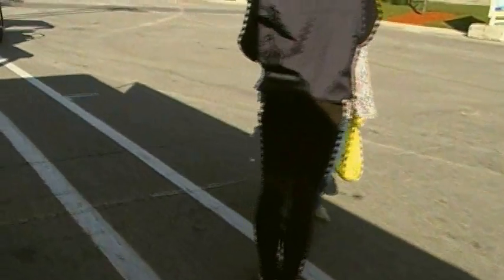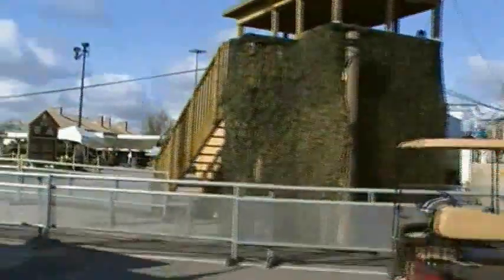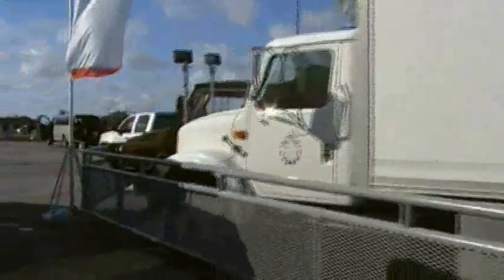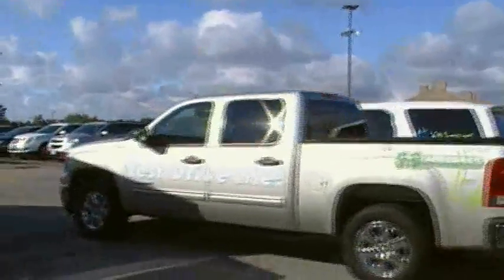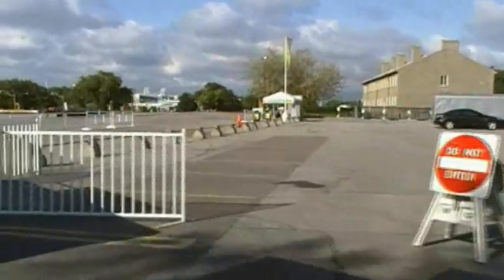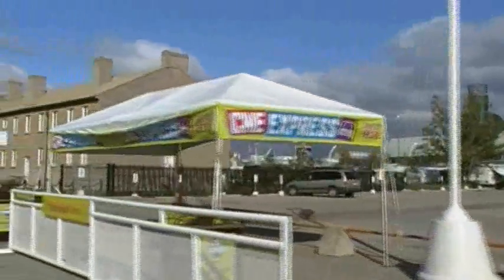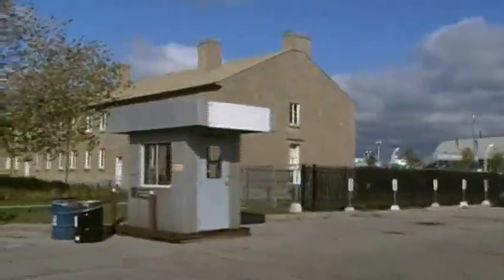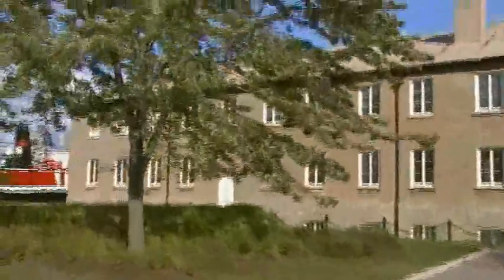CP24 Day at the CNE - Tour of the grounds - Part 1 - 24 August 2010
After the events organised for us, some time was left before the Ex officially opened, and we were offered a tour of the grounds. I let the camera running all the time, so you can see -and hear- what I saw and heard myself.